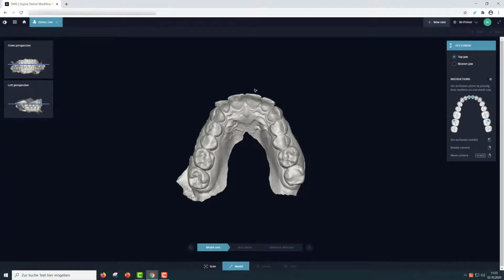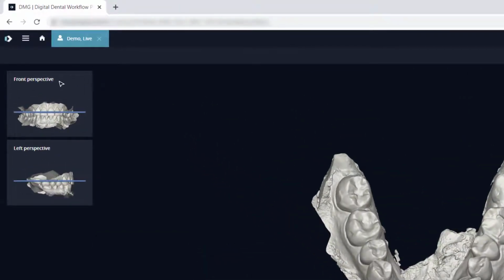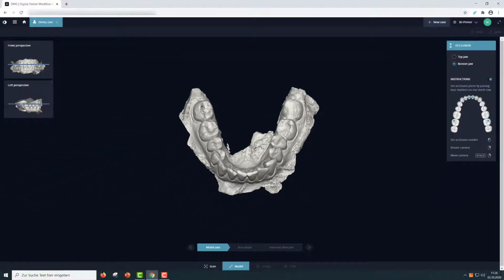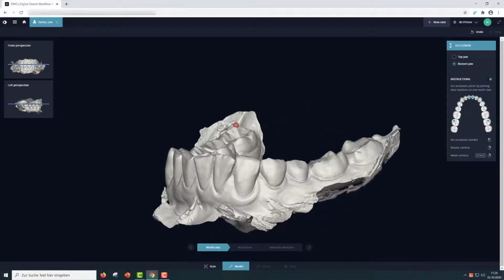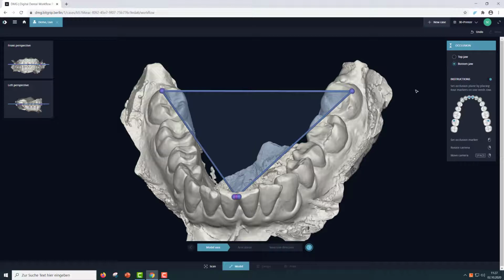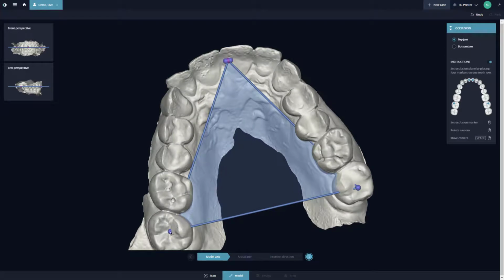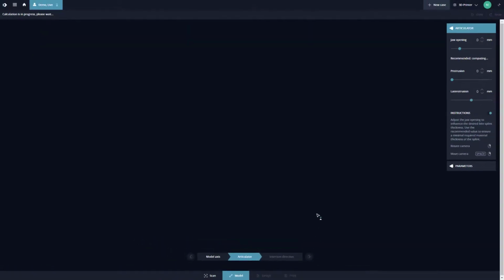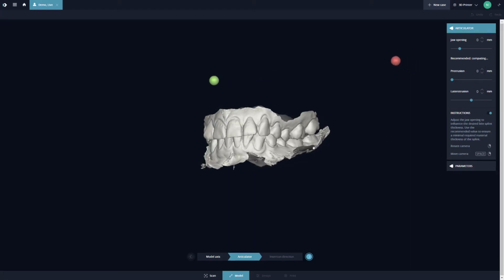DentaMile connect Tutorial Part 3: Setting the occlusion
Watch the DentaMile connect tutorial series. In this episode, we will review how to set the occlusion.